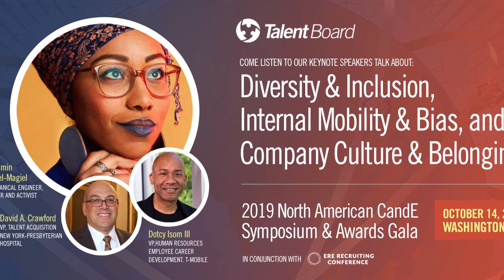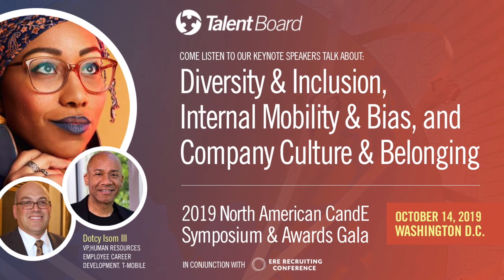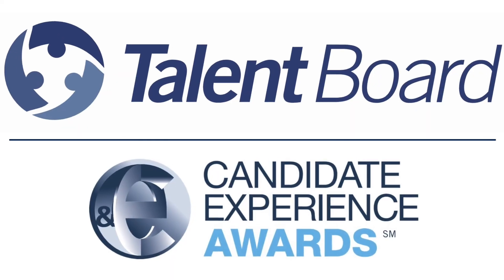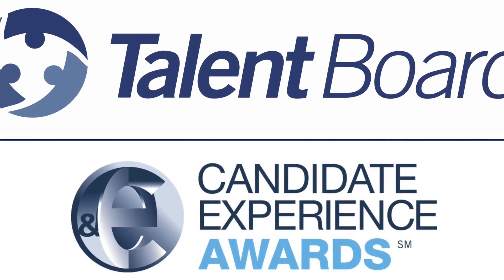Employer Diversity & Inclusion Information More Valuable Than Ever